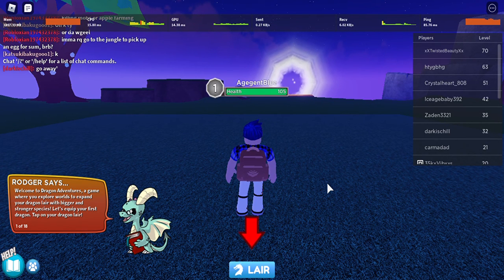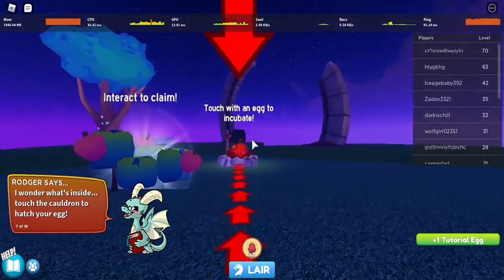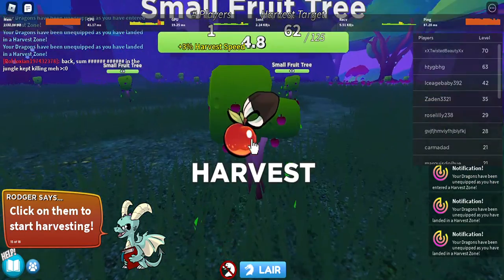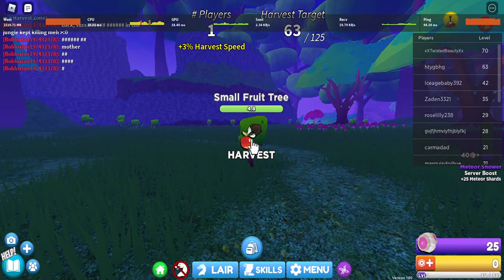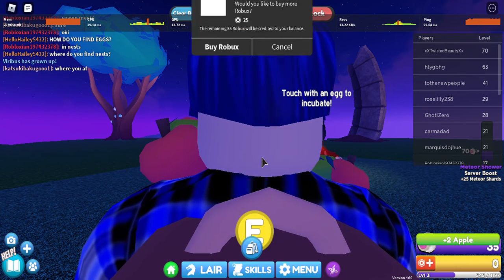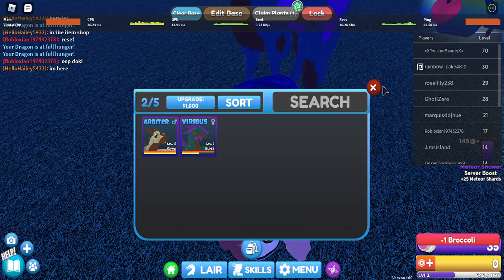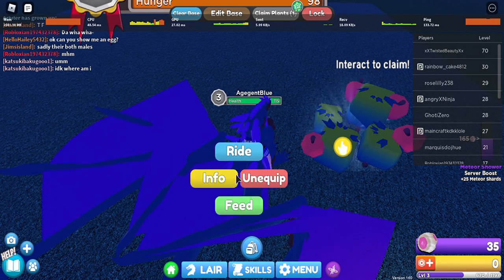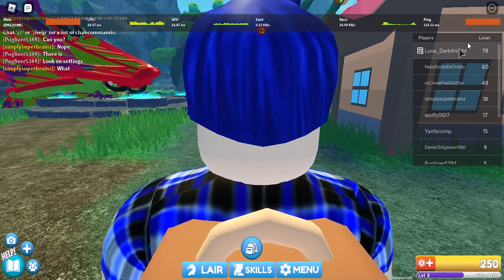Dragon Adventure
New Roblox game.